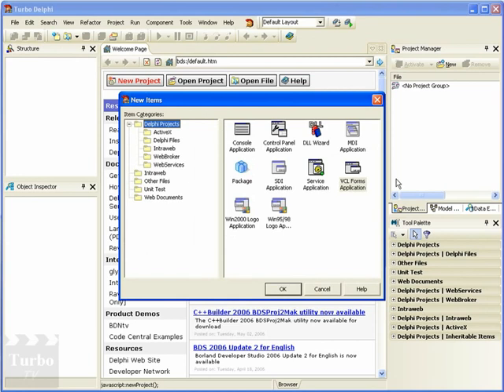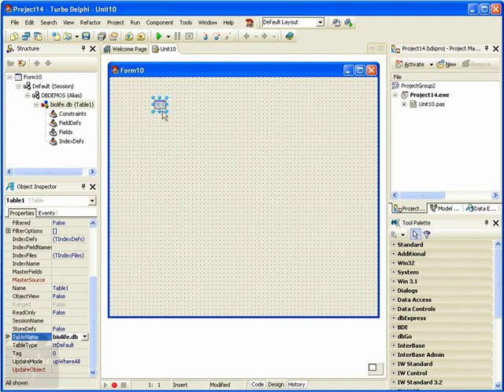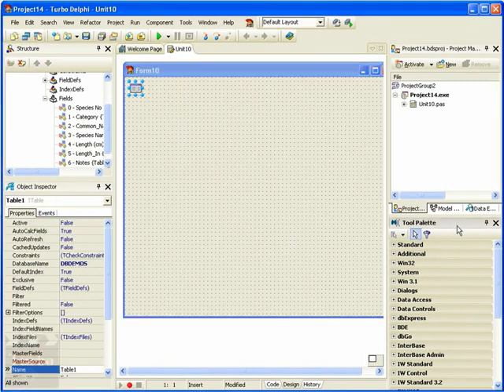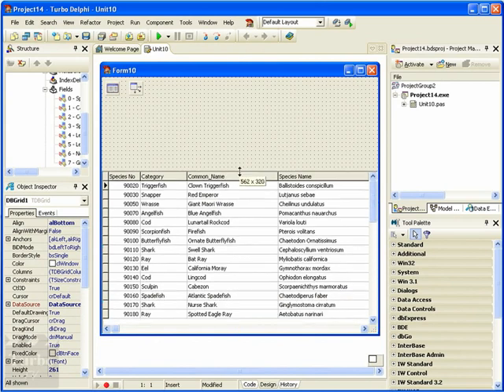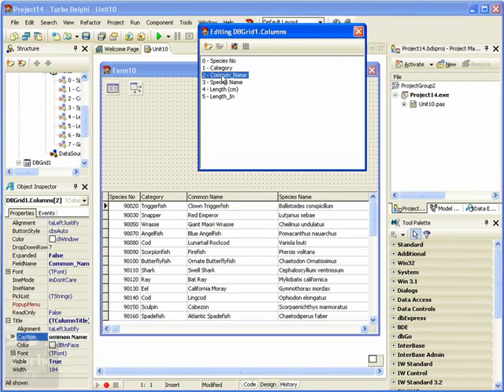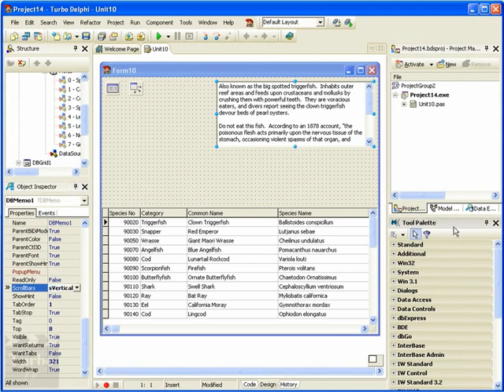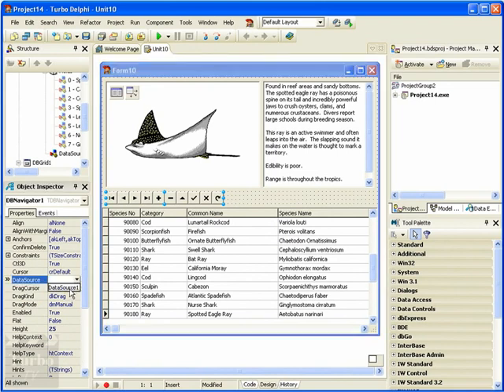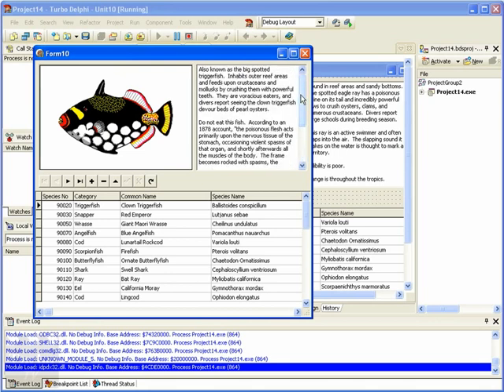Turbo Delphi - BasicData